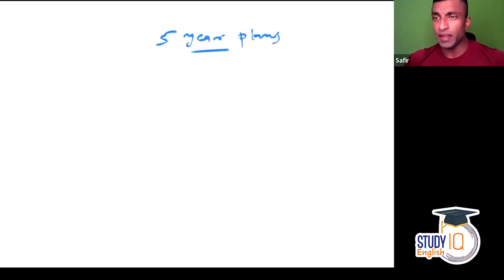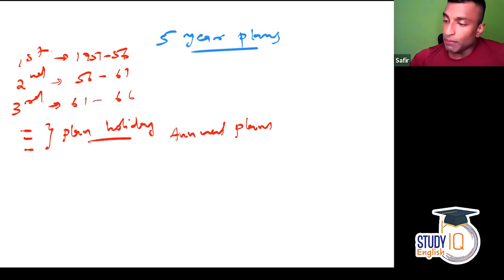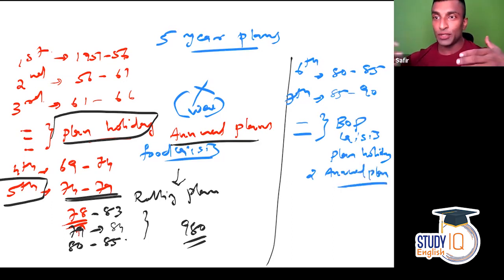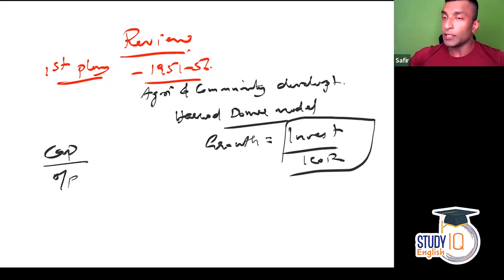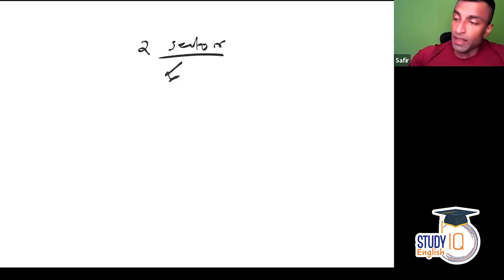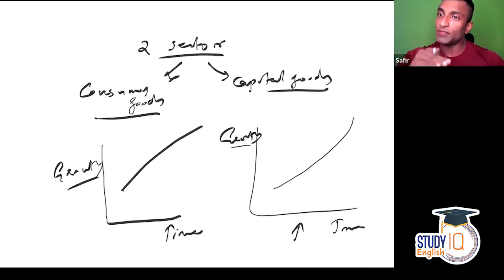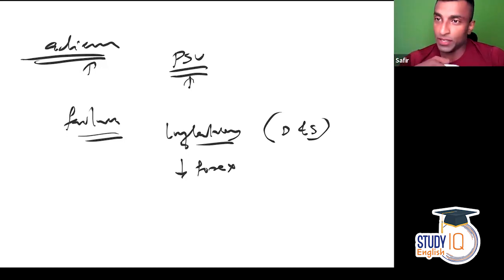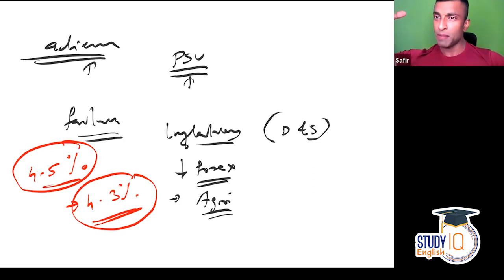Economic Planning 1st, 2nd and 3rd 5 year Plans | Economic Planning and % Years of Plan | UPSC